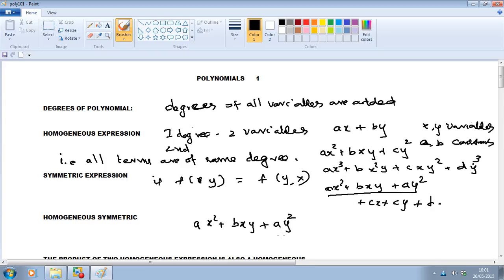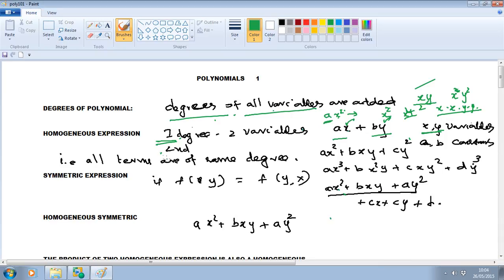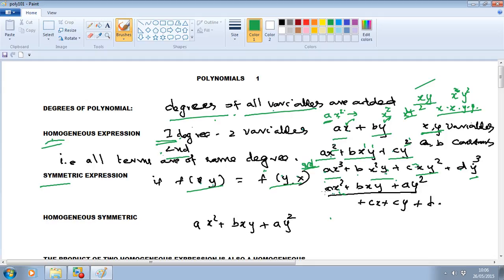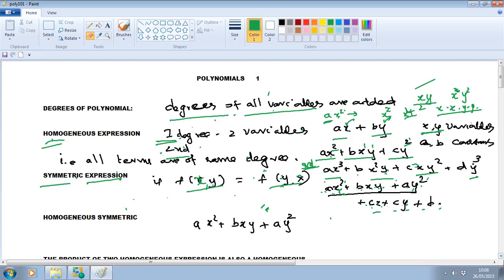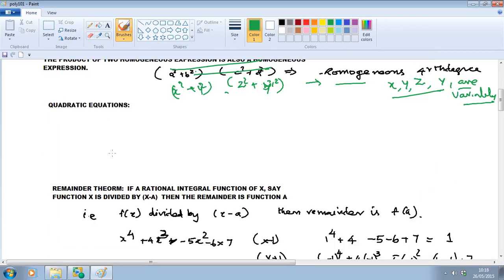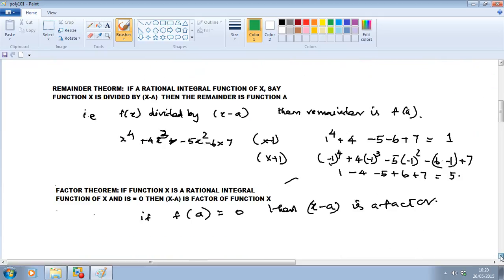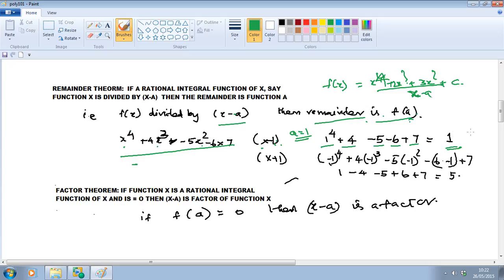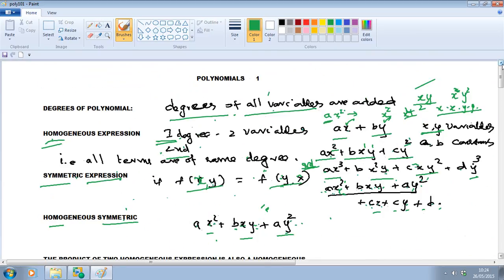poly icsc11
freemathstutorindia